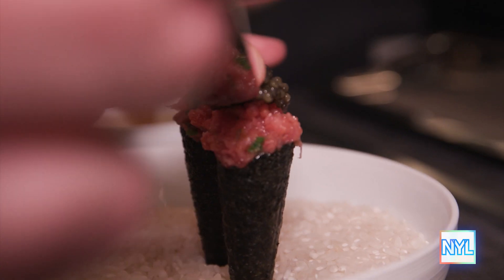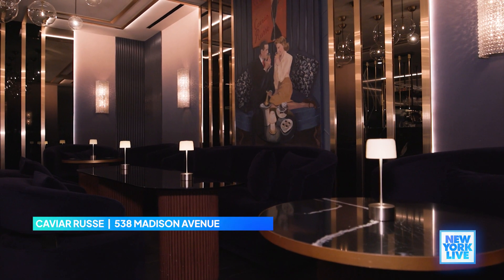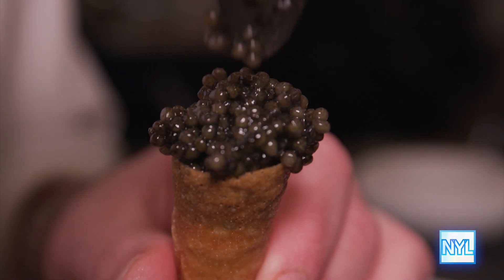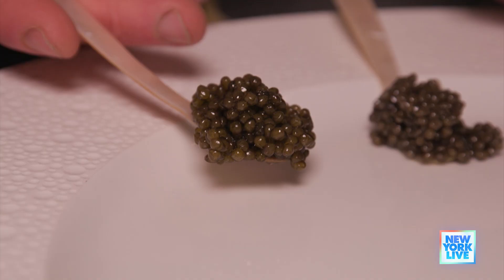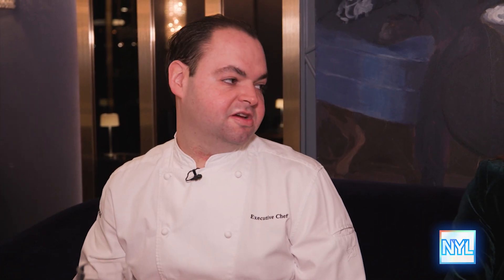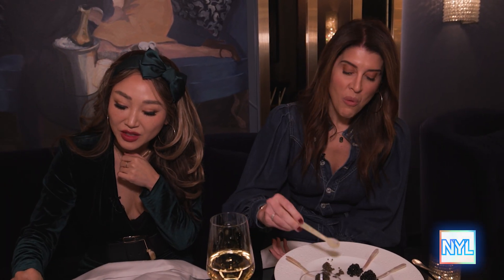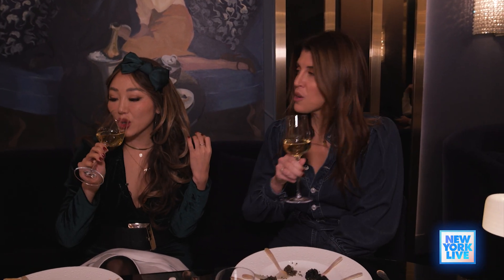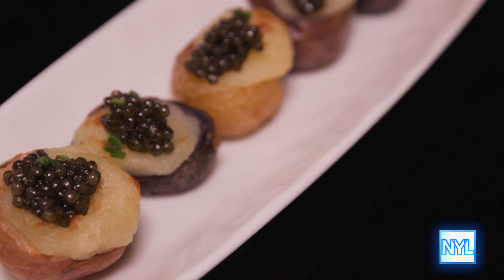If You're A Caviar Fan, You Have To Stop By This NYC Michelin-Starred Restaurant | New York Live TV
Lauren Scala and Michelle Park take us to Caviar Russe. Executive Chef Edgar Panchernikov tells them about how the business began and showcases some of the exquisite menu items.